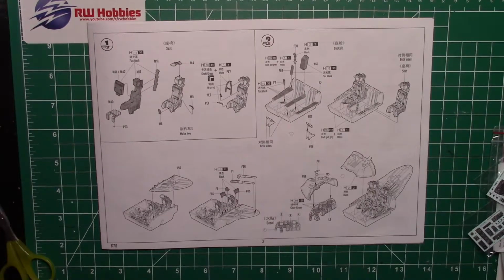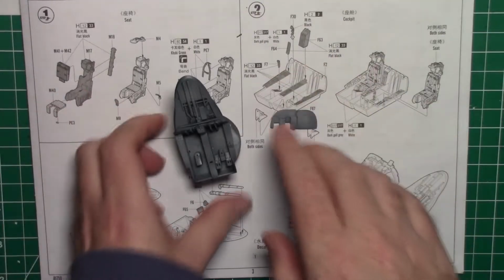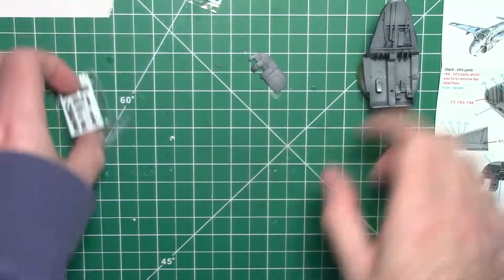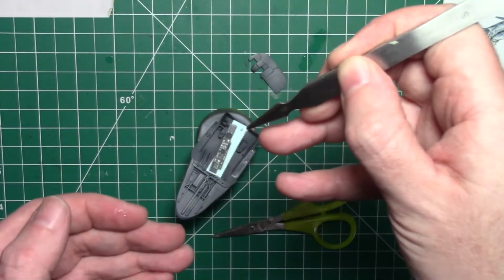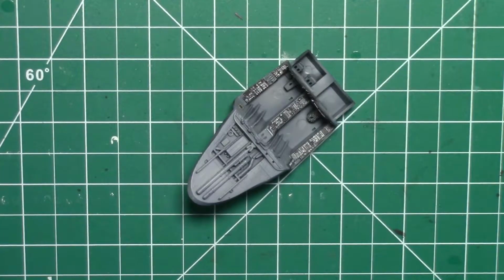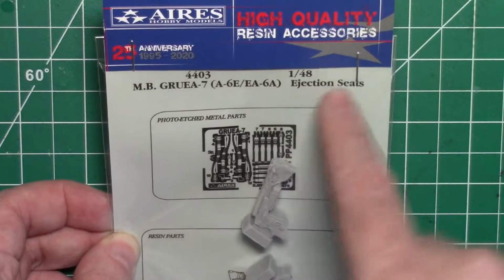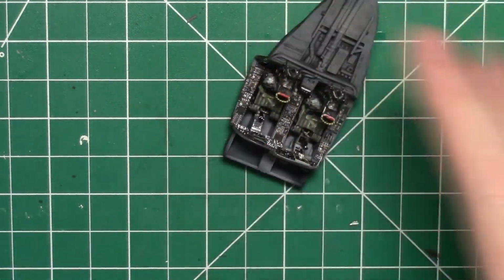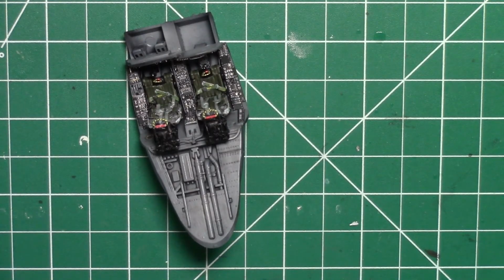1/48 HobbyBoss A-6E-TRAM Intruder Build Series - Part 3: Cockpit (Quinta Studios)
This is the third video in a build series featuring the 1/48 Hobby Boss A-6E TRAM Intruder plastic model kit from Gulf War 1991.

In this part we work on the cockpit tub. Where I used Quinta Studios 2d printed instrument panels for the first time as well as some Aires resin seats.